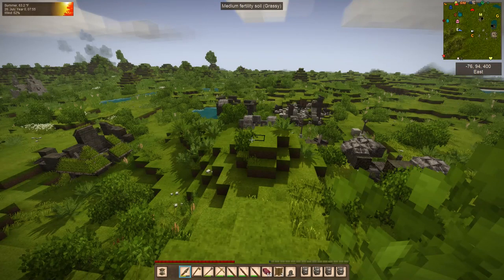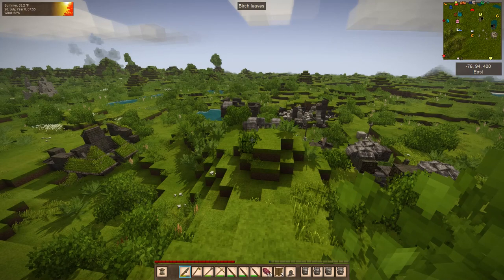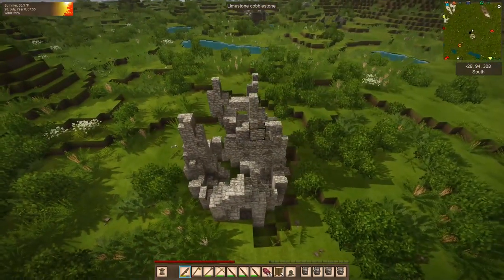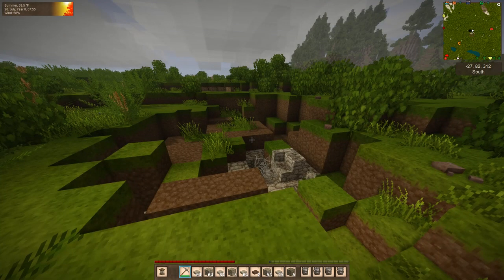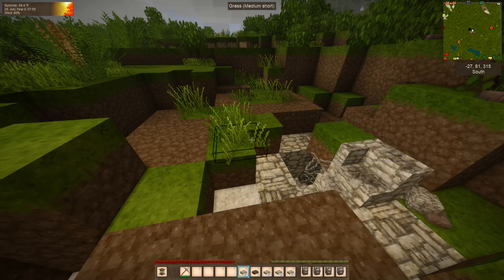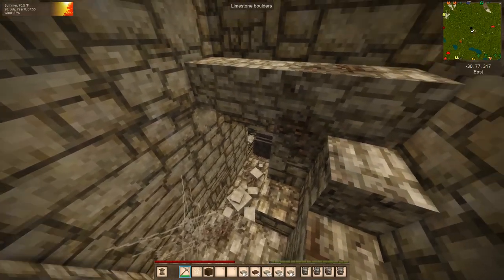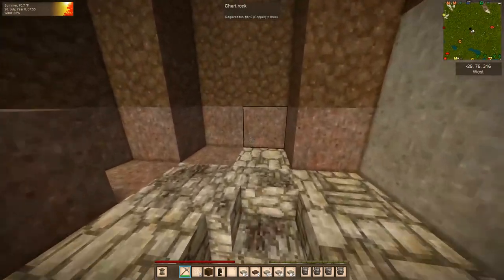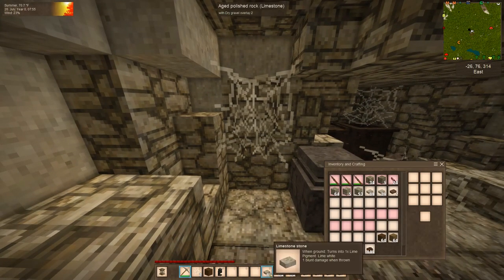Vintage Story Ep 348 Demolishing Old Site For New Building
Change of plan. We are still at the Chateau, but we have decided to branch out and assign villages specific industries. Journey along and see if we actually follow through with this idea.

VS Village Mod Version 0.9.1 By Gerste.
Present Vintage Story version 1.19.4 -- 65+ Mods. Listed below.

I use cheats in this game. If the use of cheats offends you, don’t watch. And don’t comment @ me your opinion about me cheating in my game. My intention is to show off ALL the things I find in this game, including the use of set up options, cheats and mods. These allow us to choose the level of challenge we are willing to face in a game.

MOD LIST
All Vintage Story Mods can be found under the Mods tab.
I use a variety of Mods and would like to Thank all who create them.

Installed but I am not sure they are all active. The game isn't telling me to remove any of them.

A Tad More Light
ABCS Reborn (backpacks)
A Culinary Artillery  (Needed for Expanded Foods)
Ancient Tools
Angel Belt
Animal cages
Auto Map Markers
Better clay
Better Crates
Better Firepit
Better Ruins
Better Traders
Bloomery Full Drops
Carry On
ChickenSit  =  Quieter Chickens
Chisel Tools
Cob Trader Camps
Configlib  (Used with Better Ruins v0.3.4)
Cool in Barrel
Creature Killed By
Creatures and Critters
Cuniculture  =  Rabbit Farming
Dirty Old Sack
drbraziers
Early Chiseling
Expanded Foods
Expanded Matter
Extra Chests
Flour Bags
GoosePiles (Piles, needed for Granary)
Granary
Hanging Oil Lamp
HUD Clock (Simple
Knapster
Larger Crock
Medieval Expansion
Millwright
More Animals
Nail Mold (Clay Mold For Nails And Strips
Nat’s Human Skin Colors
Not Enough Map Icons
Pie On The Shelf
PlayerAlias
Pot On The Shelf
Primitive Survival
RL Moon Sun
Scarecrow
Simple Footsteps
Spider Silk
Stone Bake Oven
Stone Path Variants
Stone Railings
(Th3Dungeon) Ancient Dungeons
The Critters Package
Underground Mines
Vanilla Variants
Vsimgui 1.1.2  (Used with Better Ruins v03.4)
VS Village
Wallpaper
Wild Farming Revival
Wood Barrels
Wood Chests
Workbench expansion